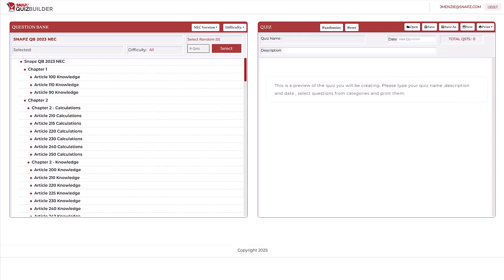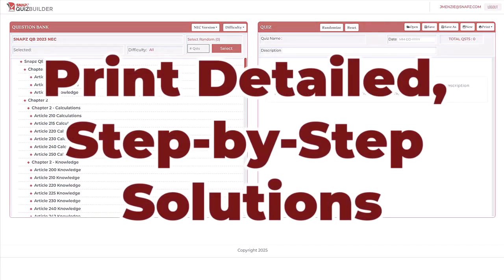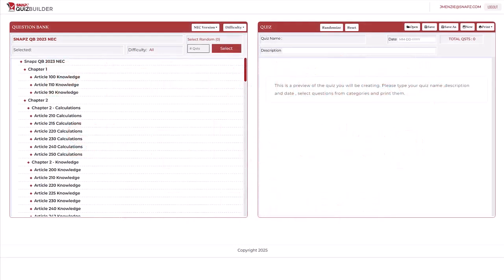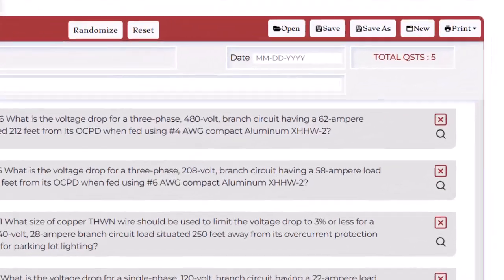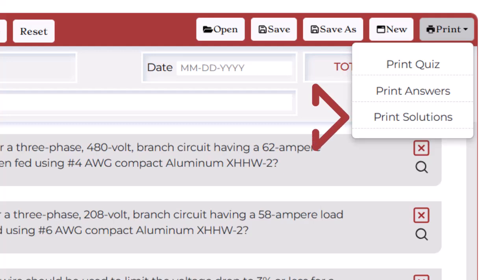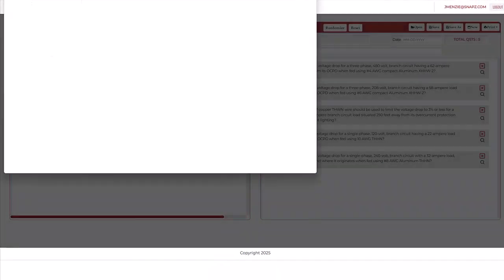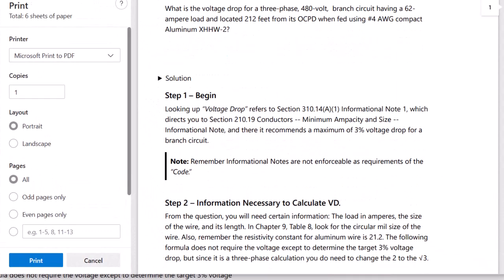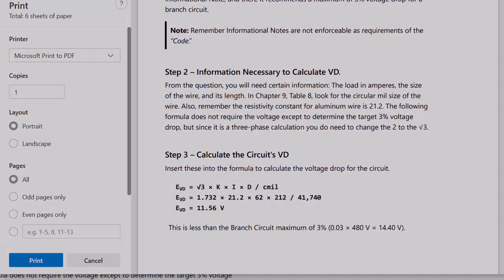QuizBuilder: How to print detailed step by step solutions - for Instructors of Journeyman & Masters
Create and print detailed step by step solutions and answer keys and unlimited quizzes directly from Snapz question database. Save Time with NEC Vetted Industry Standard Quiz Builders

We include SOLUTIONS to all problems. No wasting time creating your own quizzes and equations. This real-word testing environment is cheap and easy to use!

Struggling to find TIME to make new tests with solutions?
What if you could do it in 5 minutes?
SOLUTIONS are broken down for every question in detail
REAL WORLD questions, completely up-to-date code
ONE PLACE to find all the solutions